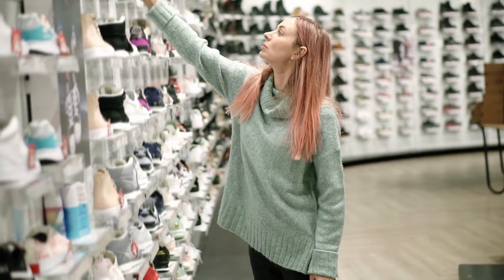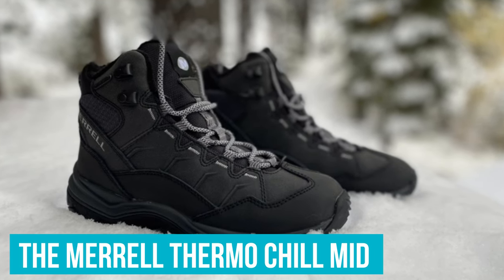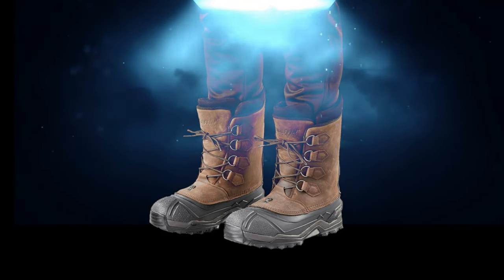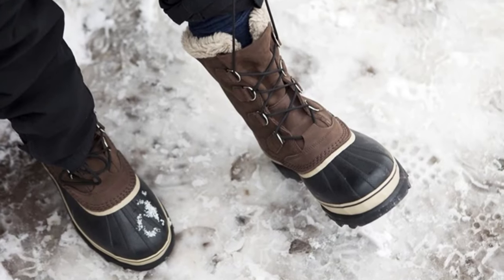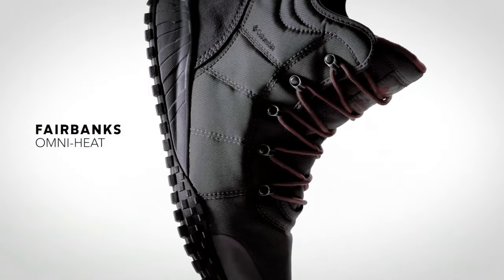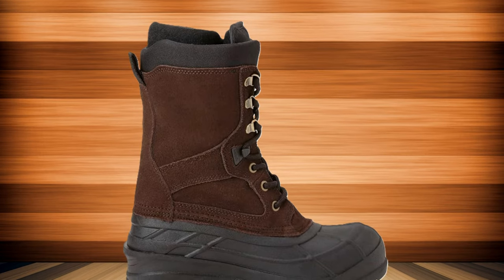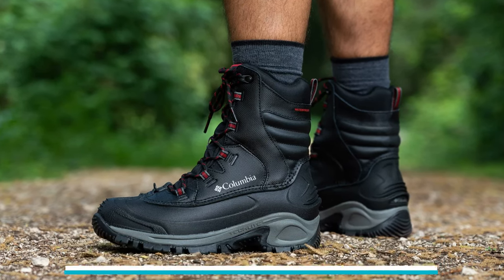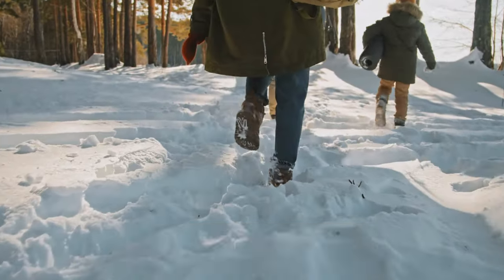Best Winter Boots for Men 2024 [Tested & Compared!]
Links to the Best Winter Boots for Men 2024 are listed below. At Valid Consumer, we've researched the Best Winter Boots for Men of 2024 saving you time and money.

► 6. Columbia Bugaboot III
► 5. Baffin Control Max Heavy-Duty
► 4. Sorel Caribou Boots
► 3. Ugg Butte Boot
► 2. Columbia Fairbanks Omni-Heat Ankle Boot
► 1. Kamik Nation Plus

Selecting the best winter boots for men involves balancing comfort and style. Ideal winter boots for men offer excellent insulation and waterproof qualities, ensuring warmth and dryness in snowy conditions. The best winter boots for men also prioritize durable materials and traction for icy terrains, making them indispensable for winter wear.

When evaluating the best winter boots for men, consider both function and fashion. Men's winter boots should have a sturdy build and insulated lining for warmth and stability. The best winter boots for men are versatile for various activities, from hiking to casual strolls, making them essential for any winter outing.

Hope you enjoyed my Best Winter Boots for Men 2024 video.